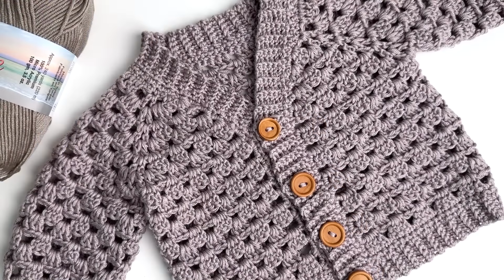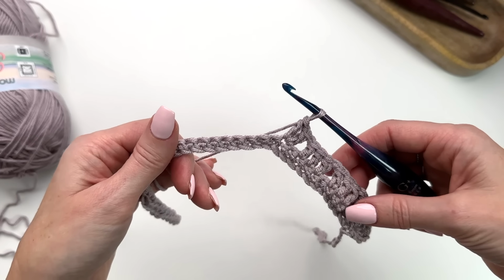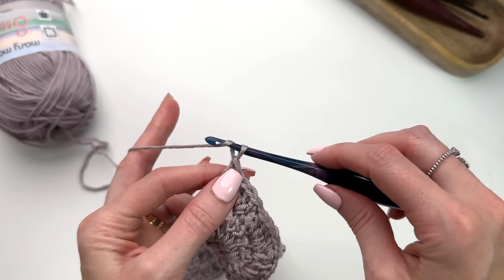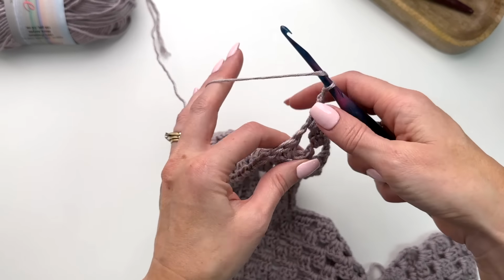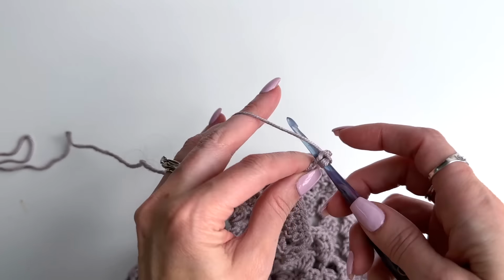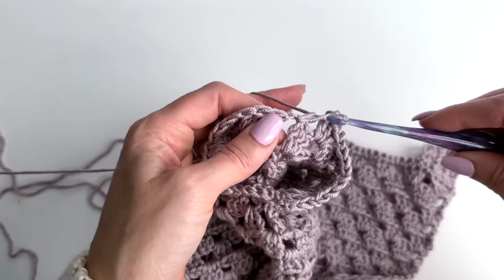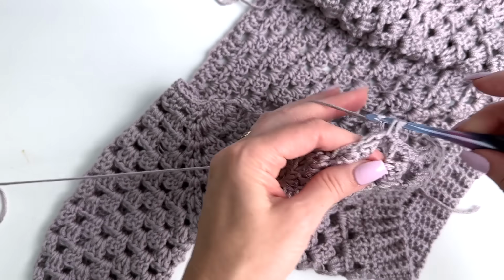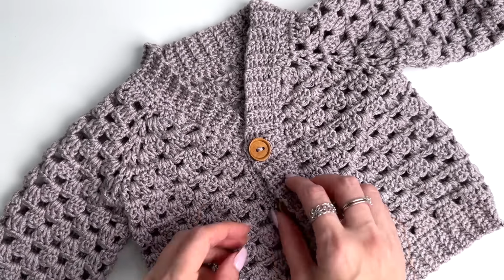Mini Pop Cardigan - Top-Down Baby & Child Size Cardigan Crochet Pattern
Due to the high volume of daily comments, we do not answer pattern support questions on YouTube. PATTERN SUPPORT is only offered in the Facebook Community Group

Welcome to the Mini Pop Cardigan tutorial! In this video, we will guide you through every step of this easy and stylish top-down raglan cardigan for babies and children.

The Mini Pop Cardigan is seamlessly worked from the top down using a simple and beautiful granny stitch cluster pattern. Whether you're a beginner or an experienced crocheter, this pattern is perfect for you.

The video tutorial will cover the 6-12mth size pattern but don't worry; the written pattern includes sizes 0-3mth to child size 12, ensuring that you'll find the perfect fit for your little one. With its oversized design and 4-5.5 inches of positive ease, this cardigan is both comfortable and trendy.

We will start the video by working on the yoke, where we'll separate the body and sleeves, creating the foundation for this cardigan. Then, we'll move on to the body, band, and collar with buttonholes, providing detailed instructions and tips along the way.

Join us as we rejoin the sleeves and work them in the round, adding the finishing touches with ribbed cuffs.

So grab your yarn and hook, follow along, and create your very own Mini Pop Crochet Cardigan. Let's get started!

YARN provided by Mary Maxim
Mary Maxim Sunrise Shown in Cactus Flower DK Weight #3 240yds/100g 100% premium micro acrylic
OR
Mary Maxim Prism Shown in Seascape
DK Weight #3
290yds/100g 100% Acrylic
0-3mth (6-12mth, 18-24mth, 2-4, 6, 8, 10, 12)
1 (2, 2, 3, 3, 4, 5, 5) balls

HOOK
US G/6 (4mm)
US G+/7 (4.5mm)

SUPPLIES
Yarn Needle
Scissors
Measuring Tape
Stitch Markers
18-20mm Wooden Buttons (4-8)
Steamer (optional)

The Mini Pop Cardigan tutorial video, featuring the usage of yarn provided by Mary Maxim and crochet hooks from Furls Crochet, is intended for educational and instructional purposes only.

The content in this video, including the written pattern and any accompanying visual demonstrations, is copyrighted and owned by the respective creators. While we encourage you to follow along and create your own Mini Pop Cardigan using the provided instructions, the reproduction, distribution, or unauthorized use of any part of this video, including but not limited to the written pattern, graphics, or other artistic elements, is strictly prohibited without the explicit written permission of the copyright owners.

We appreciate your understanding and cooperation in respecting the intellectual property rights of the creators involved in bringing you this tutorial. Happy crocheting!